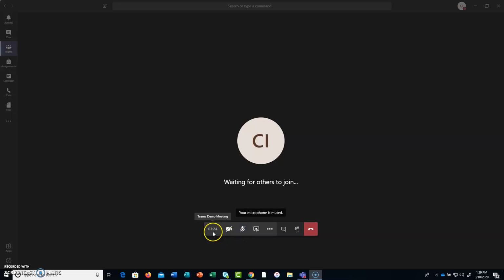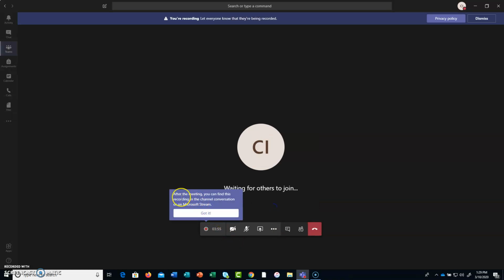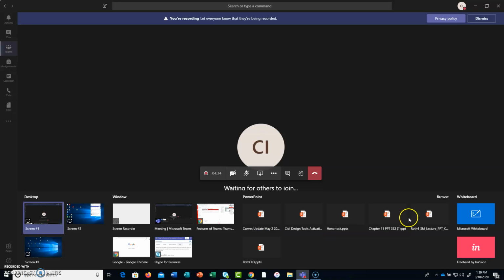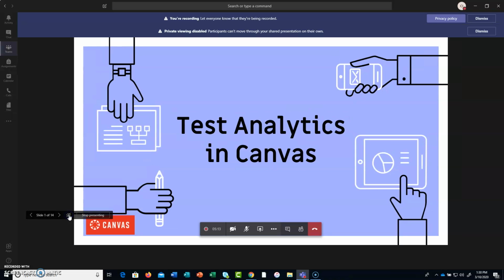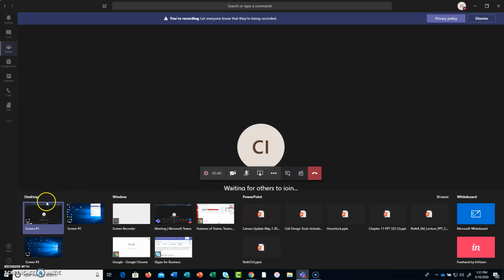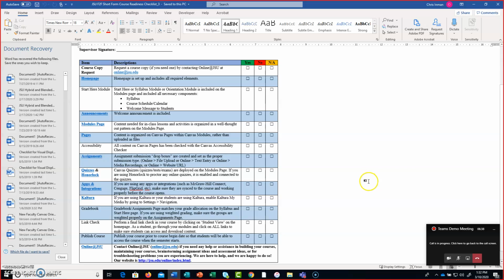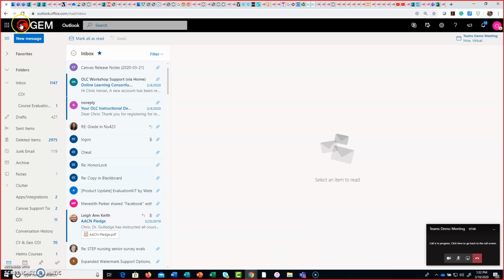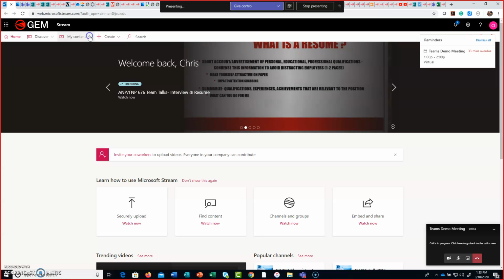Features of Teams